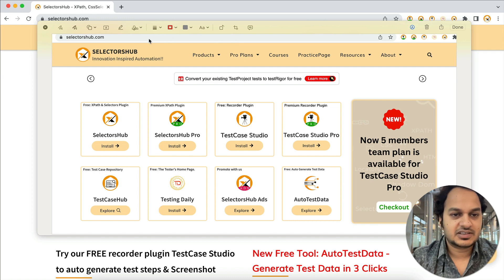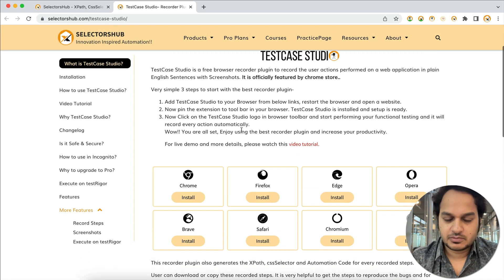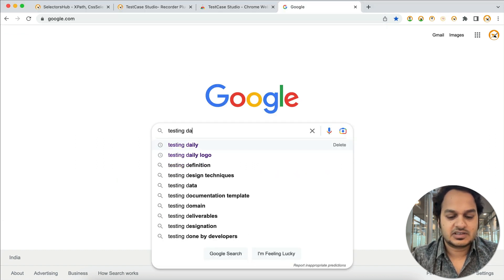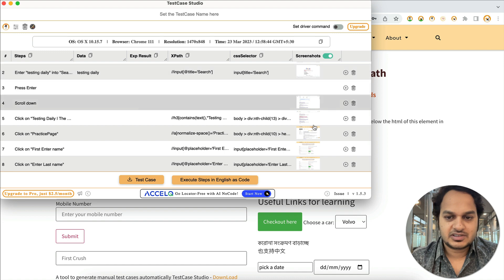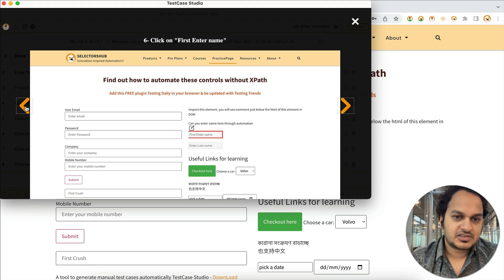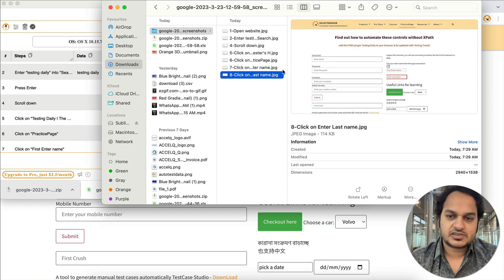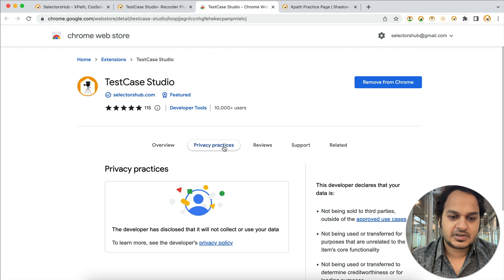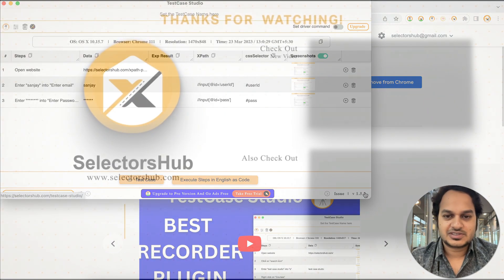How to Generate Screenshots Automatically To Raise Bugs | Free Plugin to Get Screenshots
Download link for TestCase Studio-